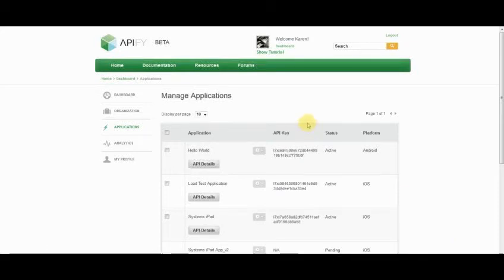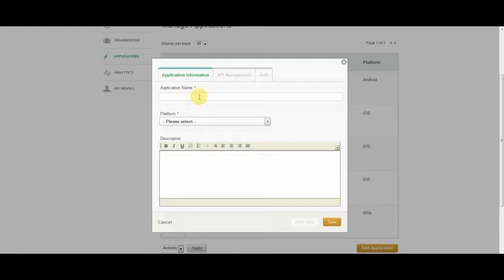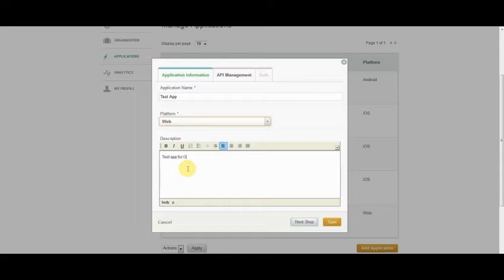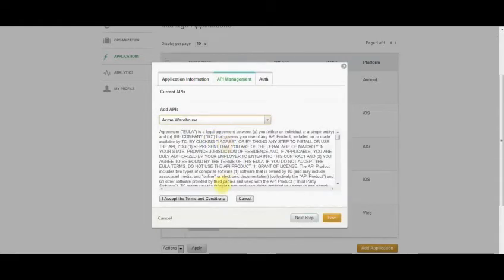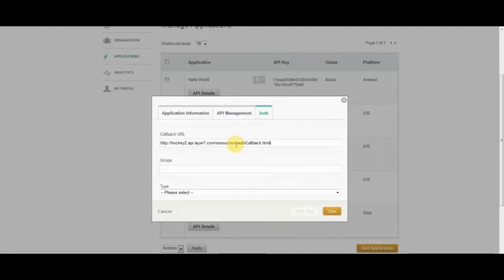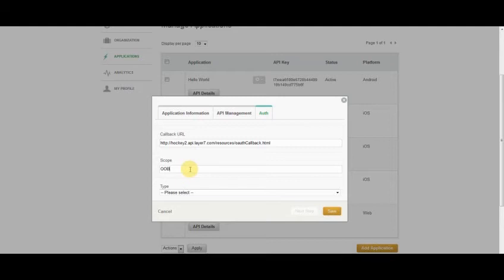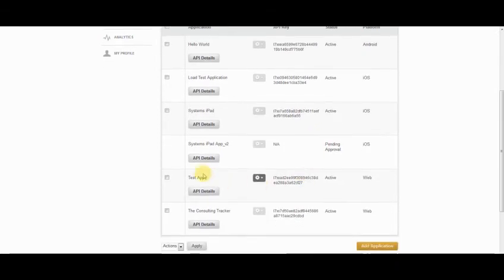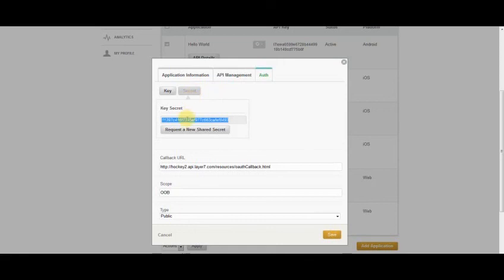Implement an OAuth Client using APIfy